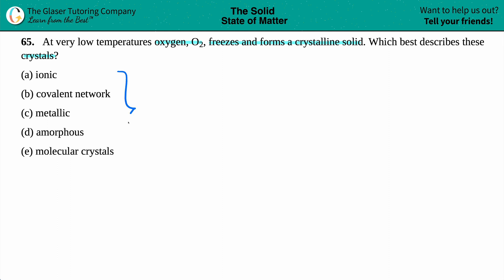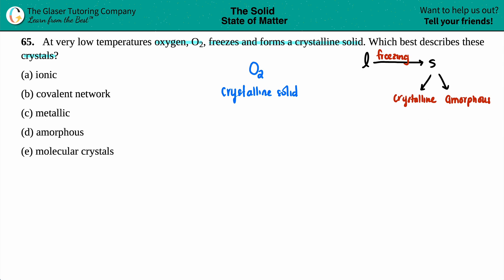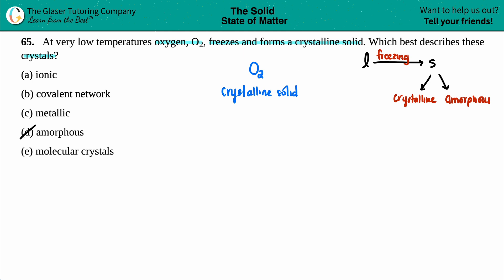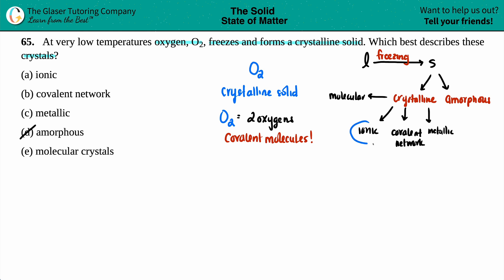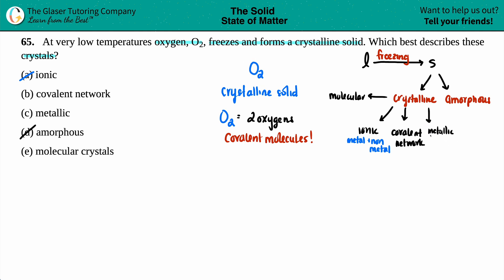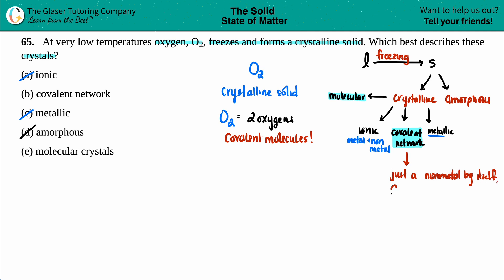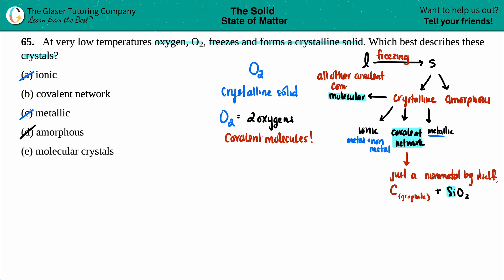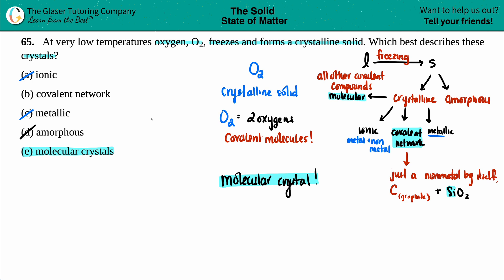10.65 | At very low temperatures oxygen, O2, freezes and forms a crystalline solid. Which best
At very low temperatures oxygen, O2, freezes and forms a crystalline solid. Which best describes these crystals?
(a) ionic
(d) amorphous
(e) molecular crystals